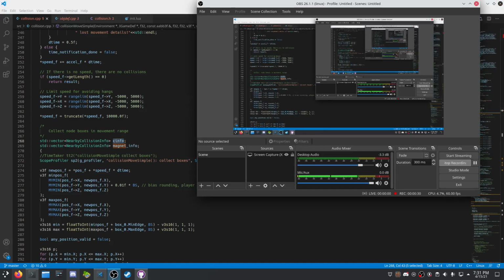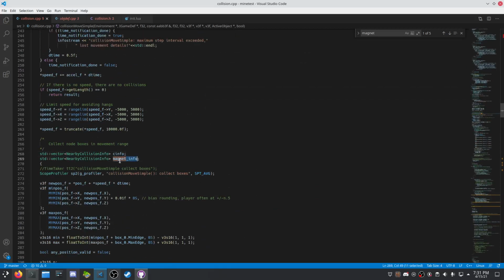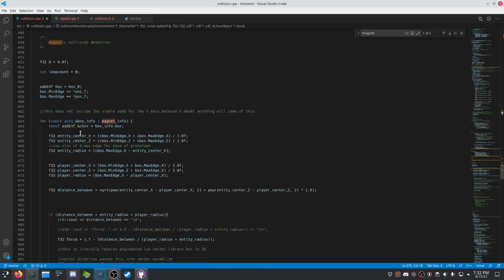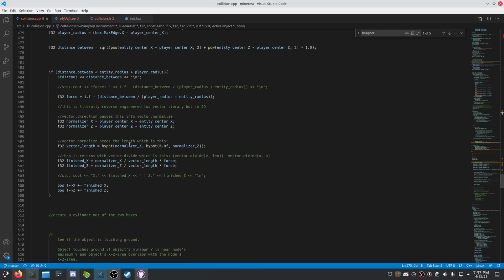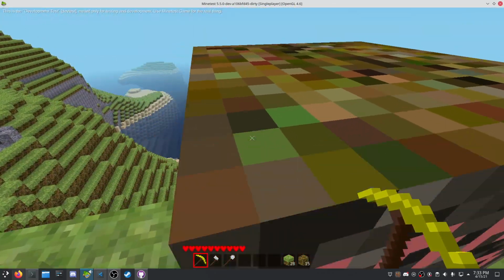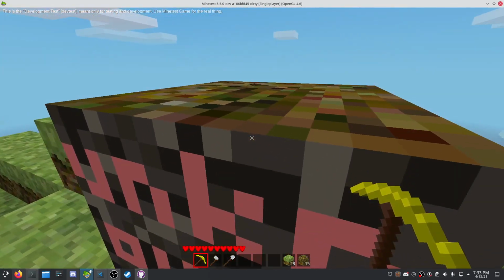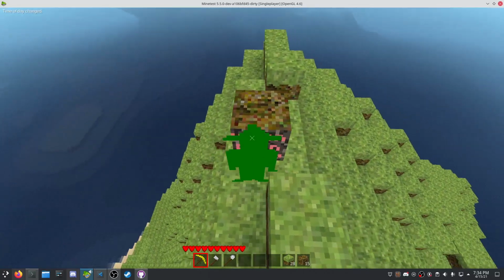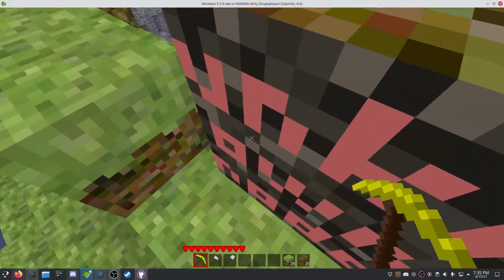Minetest Magnetic Collision Detection Proof Of Concept